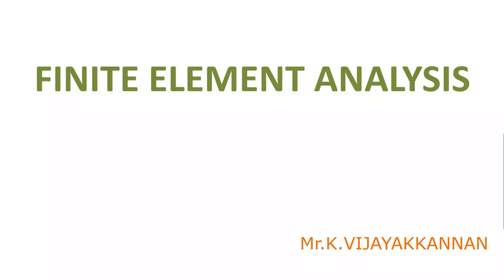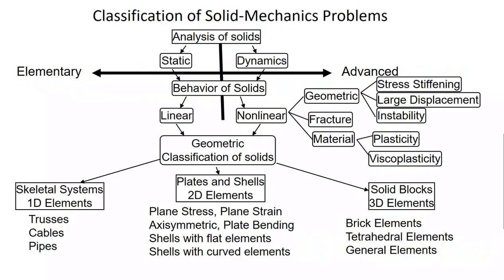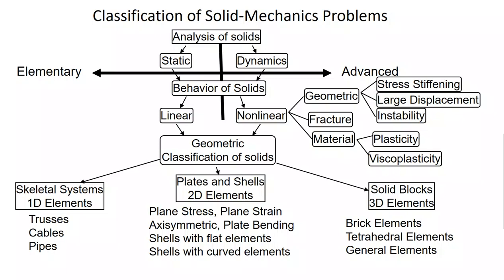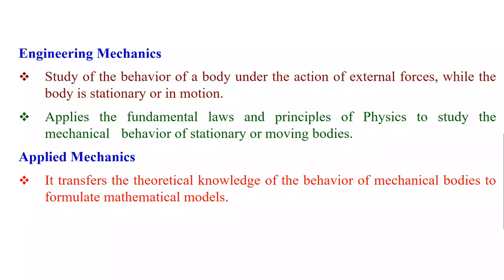Finite Element Analysis-3